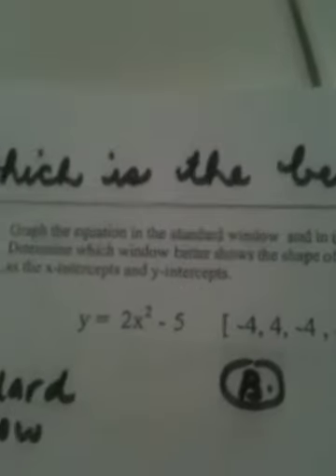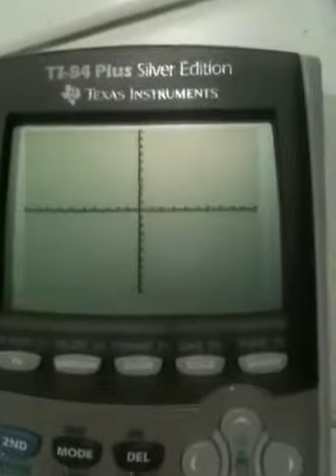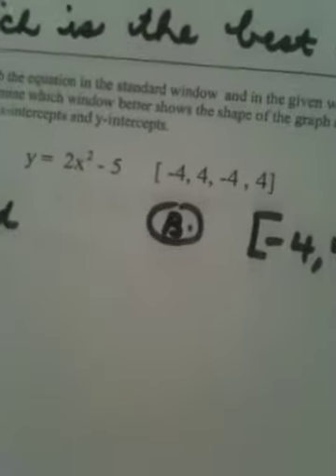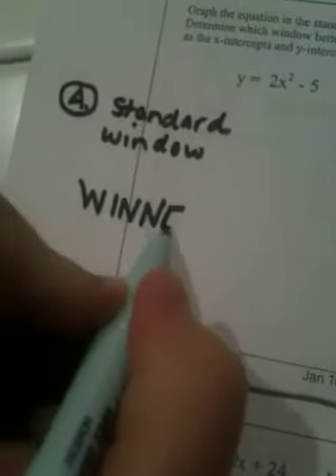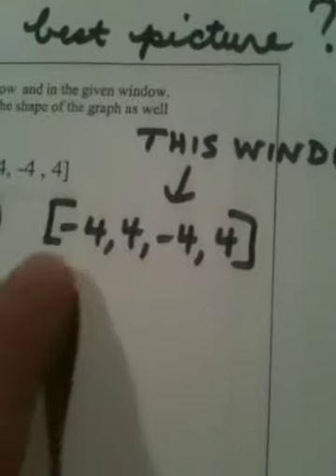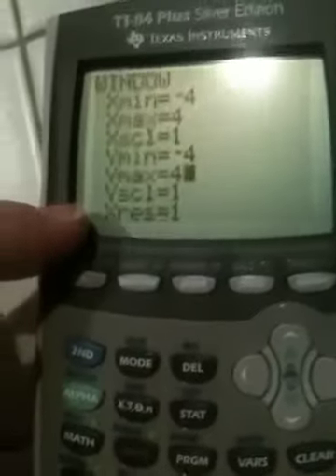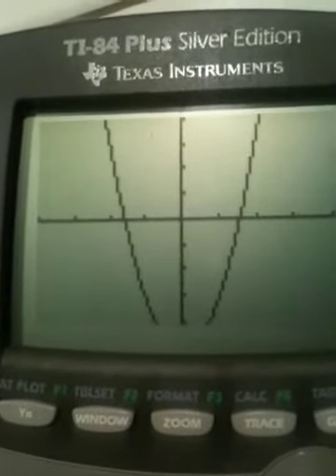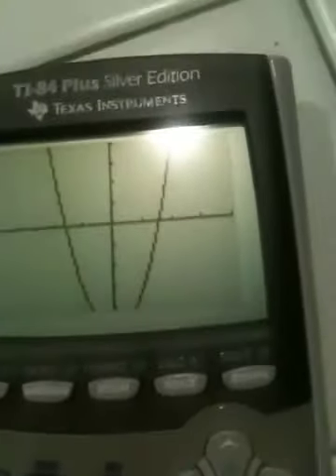1.1 Part One Video Seven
Using the WINDOW button to change the viewing window